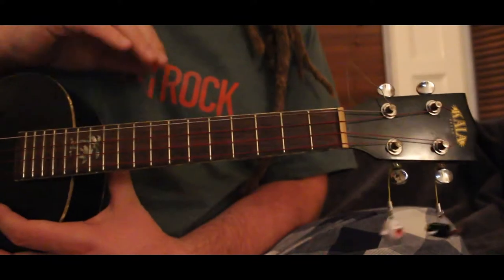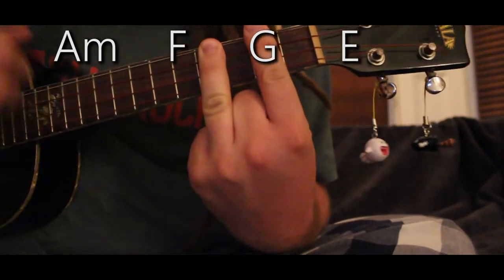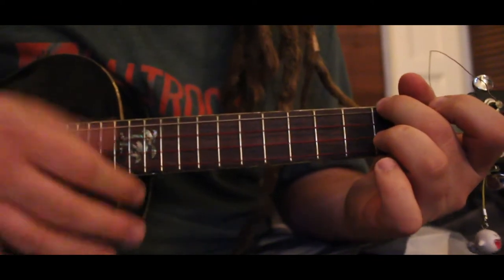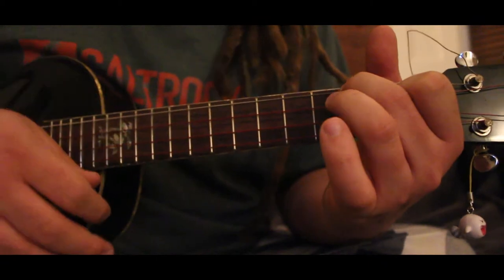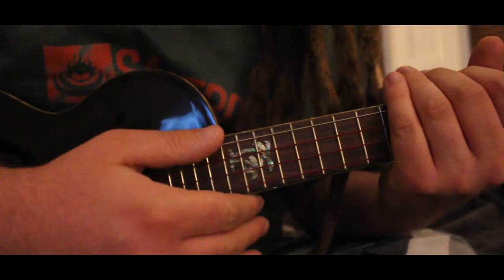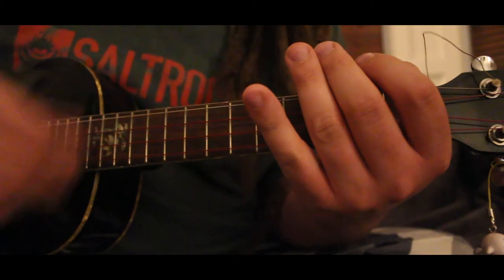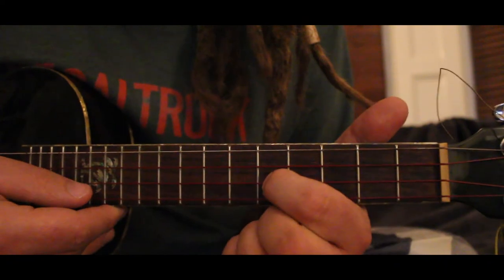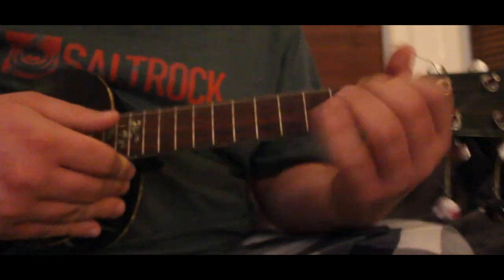Volcano by Damien Rice Ukulele Tutorial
Ukulele Tutorial of Volcano by Damien Rice